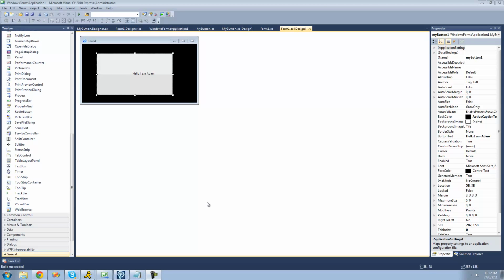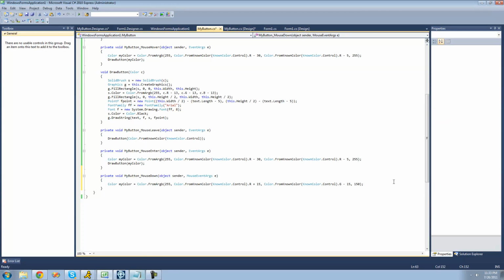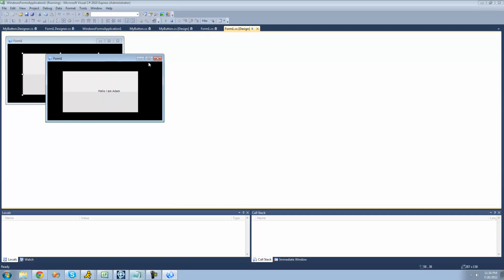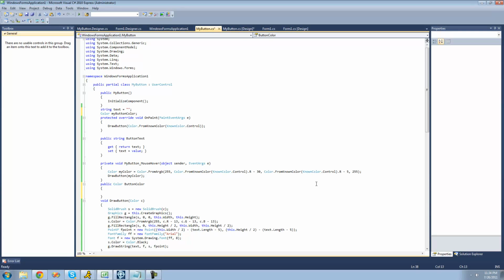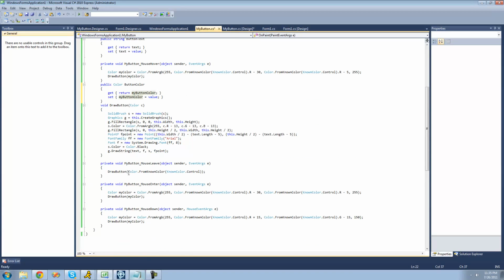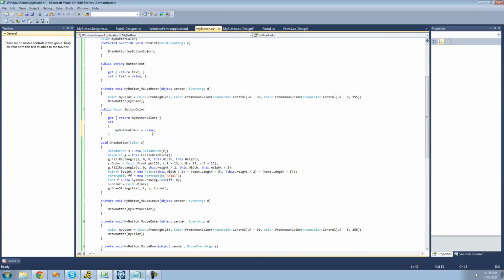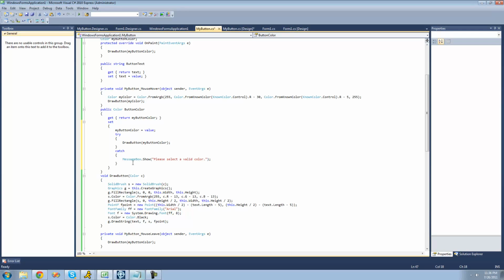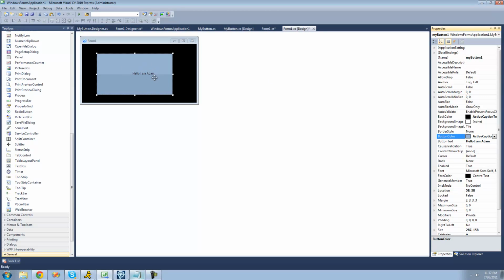#138 Making Controls in C# (Part-6)